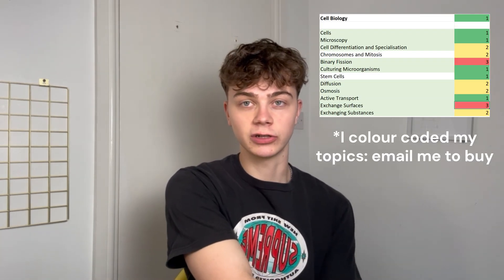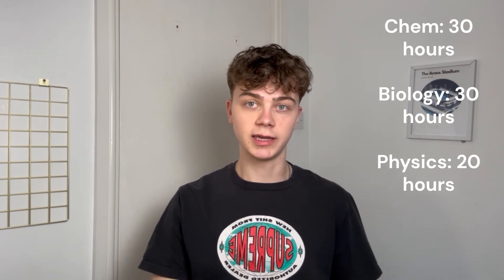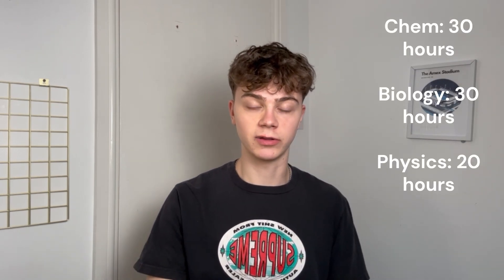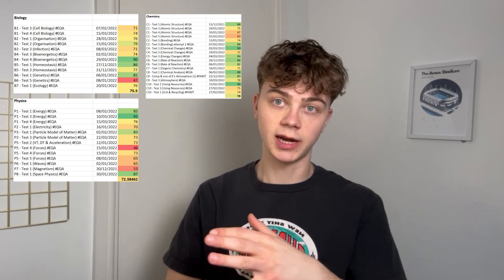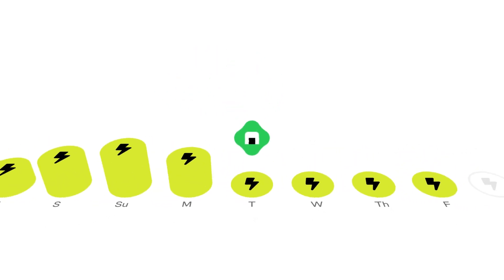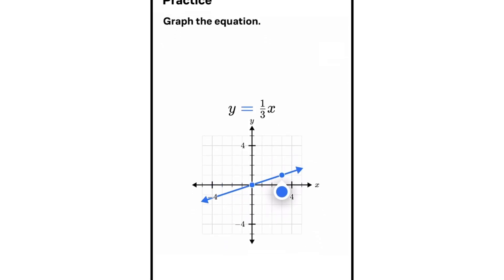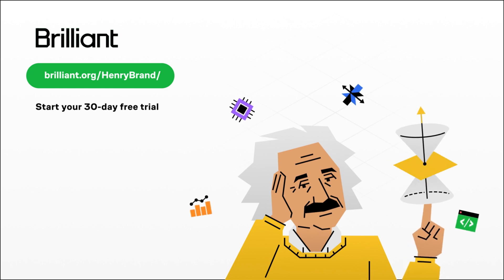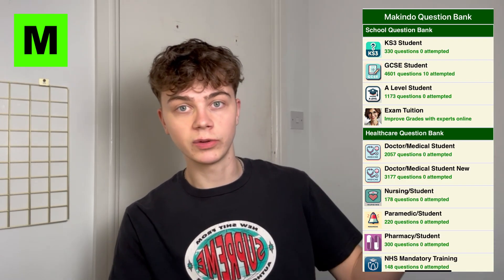The Key to Lock Into GCSE Science (All 9s)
To try everything Brilliant has to offer—free—for a full 30 days, .

⌛TIMESTAMPS
00:00 Introduction
01:00 Know your subjects
01:40 Learn the content well
03:18 Test yourself loads
04:08 Flashcards
05:56 Repeat and review
06:50 Important reminder
07:13 Conclusion